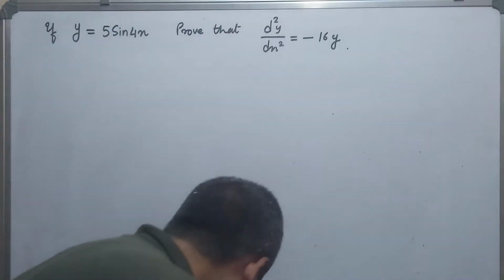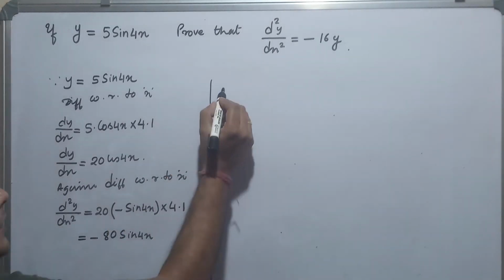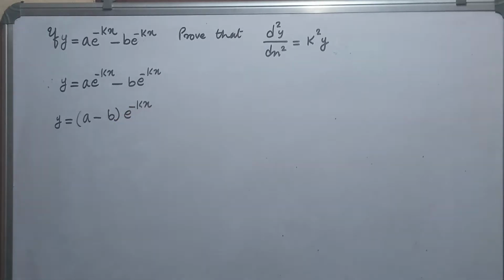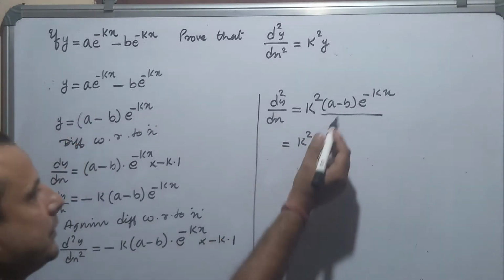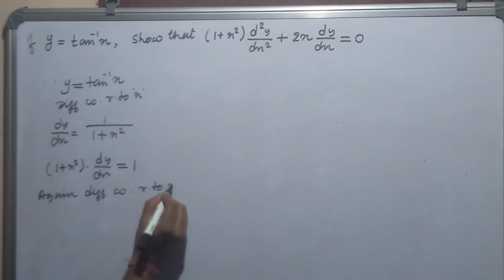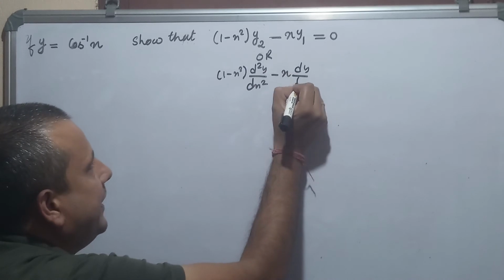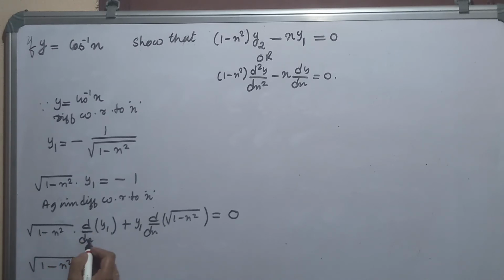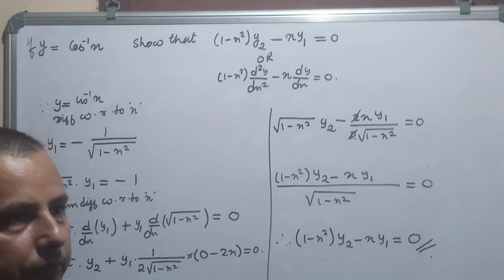Second Order Derivatives 1